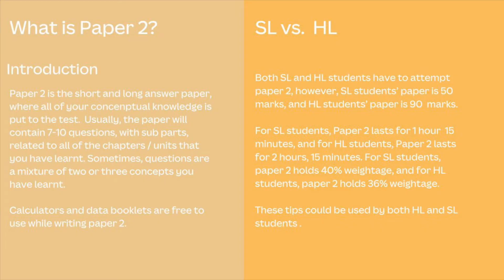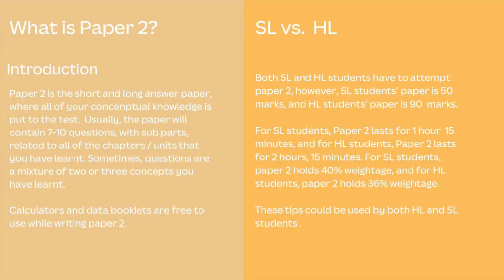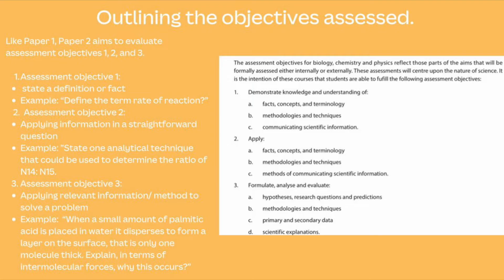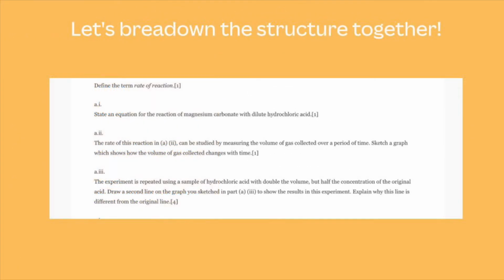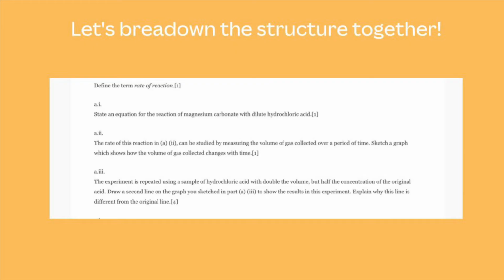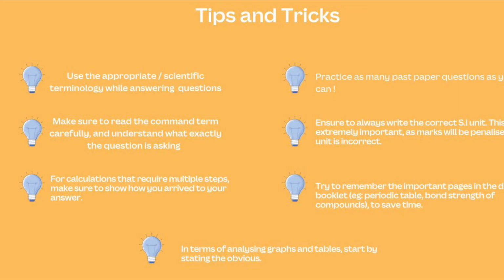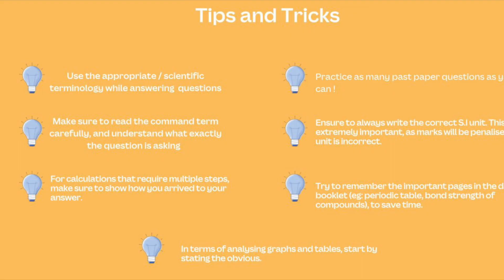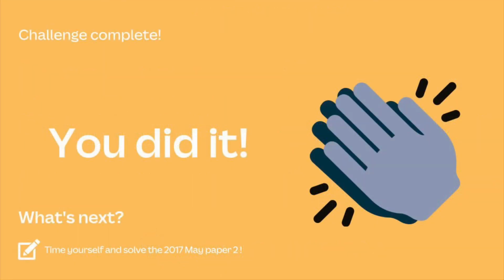How to ACE your Chemistry Paper 2 | IBDP tips | IBSpectrum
IBspectrum is a student led organisation that aims to create easy to understand IB MYP and DP resources for highschool learners.

Creator: Simran Kaur